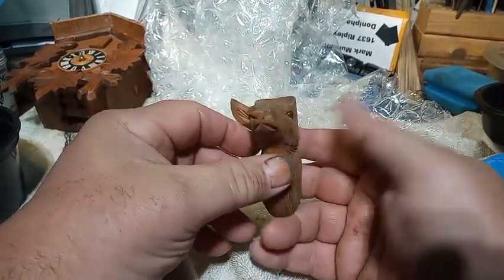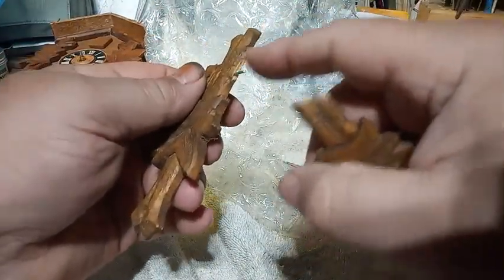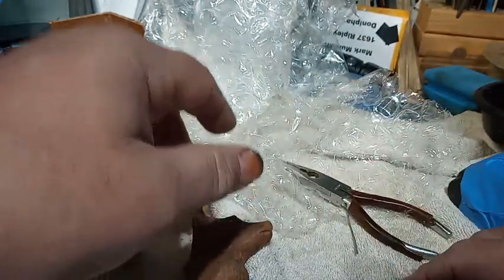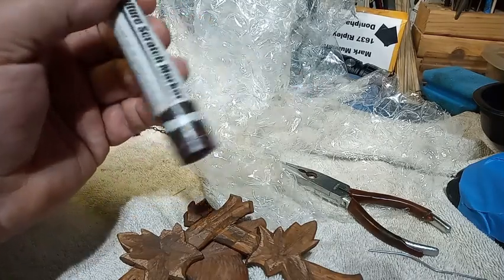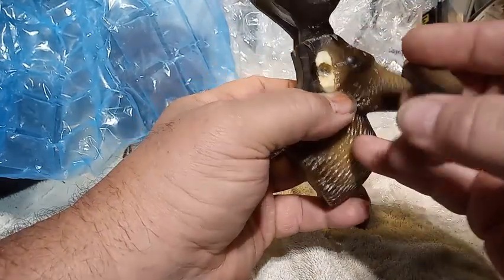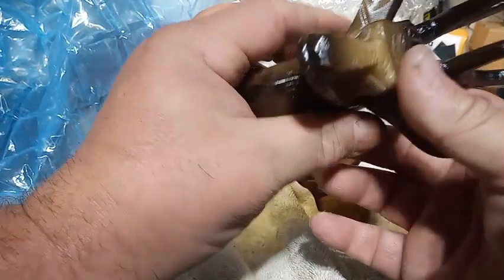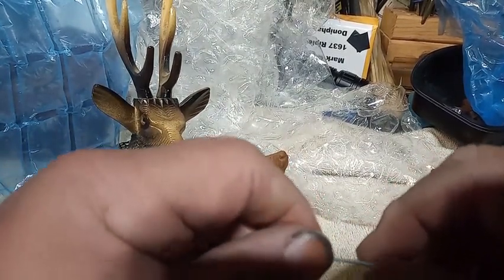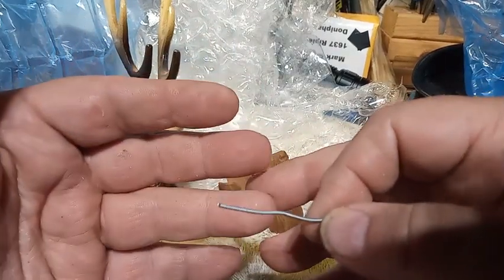One way to repair broken parts on a cuckoo clock or other clock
In this video I show you how I repair broken parts on a clock that are hard to  use clamps on.